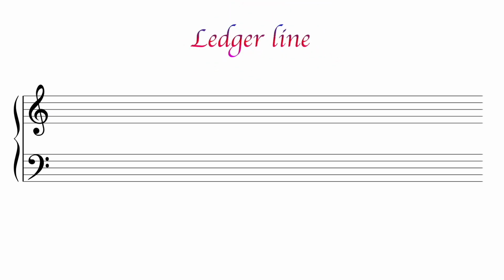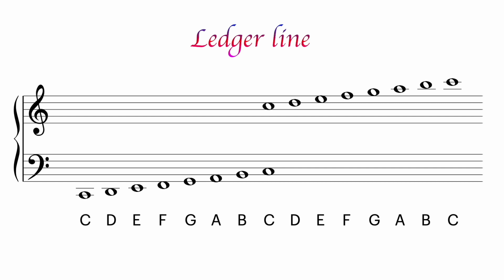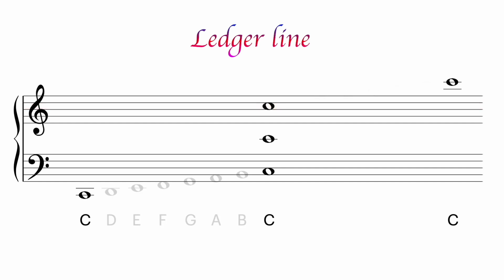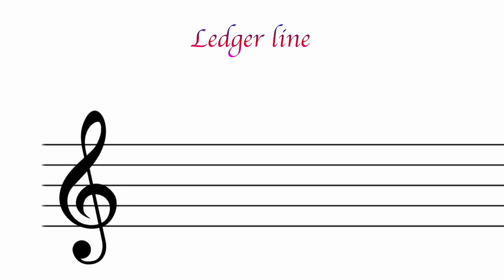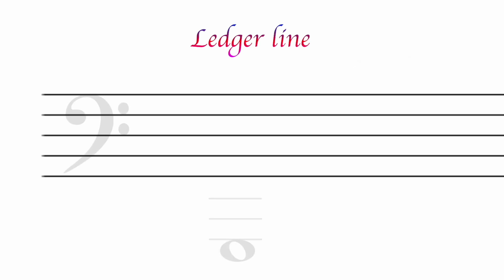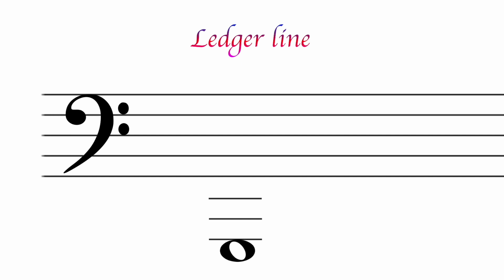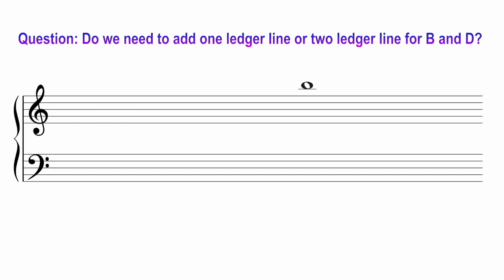Let's Prepare for ABRSM Grade 5 Music Theory Exam 03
Let's Prepare for ABRSM Grade 5 Music Theory Exam
03 Note notation 2- How do we notate notes beyond 5-line staff?